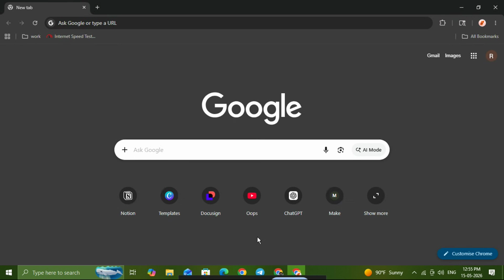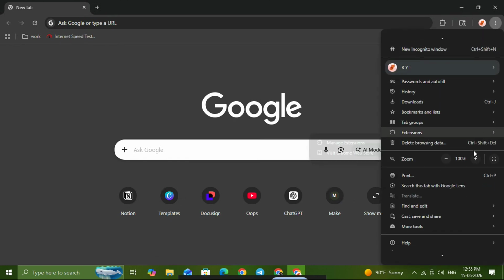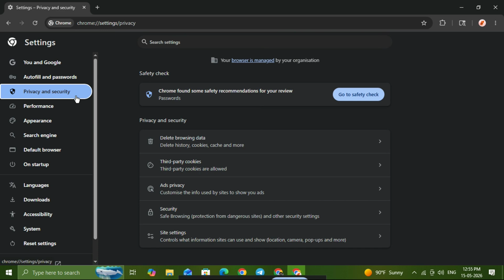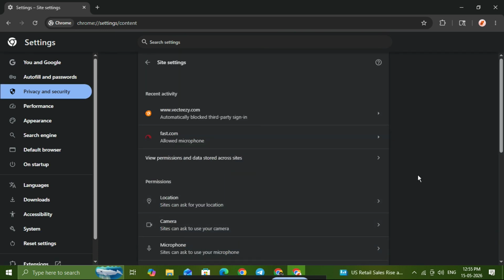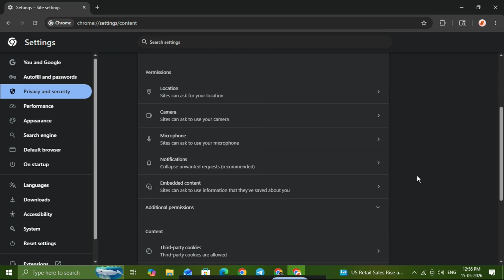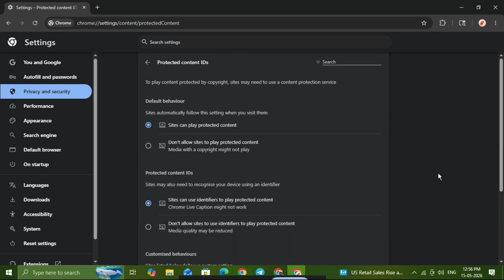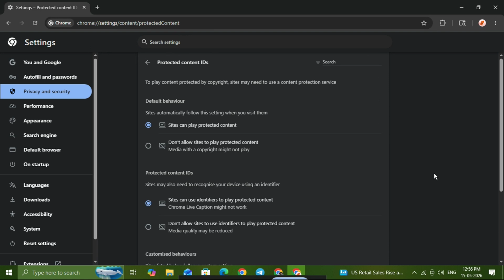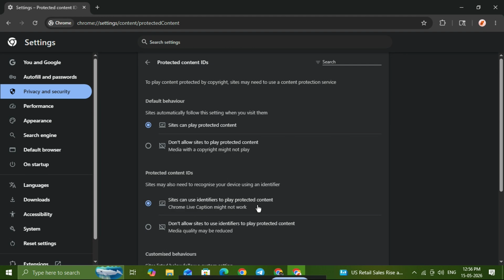How To Turn On DRM In Google Chrome Browser (Easy Guide)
Learn how to turn on DRM in Google Chrome browser so protected content can play properly on streaming sites like Netflix, Spotify, Disney Plus, and Amazon Prime Video.
Follow this simple step-by-step guide to enable protected content settings in Chrome and restart your browser for the changes to take effect.

🕚Timestamps:
0:00 Intro
0:18 Open Google Chrome
0:29 Open Chrome Settings
0:47 Go To Privacy And Security
1:03 Open Protected Content Settings
1:27 Enable DRM Permissions
1:49 Restart Google Chrome

✍️What You'll Learn In This Video:
• How To Turn On DRM In Google Chrome Browser
• How To Open Protected Content Settings In Chrome
• How To Enable Sites Can Play Protected Content
• How To Allow Sites To Use Identifiers For DRM Playback
• How To Fix Streaming Playback Issues In Chrome
• How To Restart Chrome After Changing DRM Settings
• How To Check Chrome Permissions For Protected Media
• How To Make Netflix, Spotify, Disney Plus, And Prime Video Work In Chrome

💡Pro Tips:
• Make sure Google Chrome is fully updated before changing DRM settings.
• If streaming still fails, close all Chrome windows and reopen the browser.
• Check that your internet connection is stable before testing playback.
• If you use multiple Chrome profiles, confirm the setting is enabled in the correct profile.
• Visit Chrome’s site settings again if the protected content option turns off after an update.